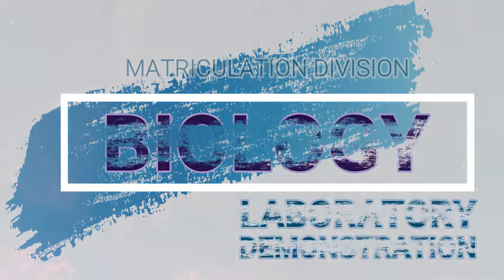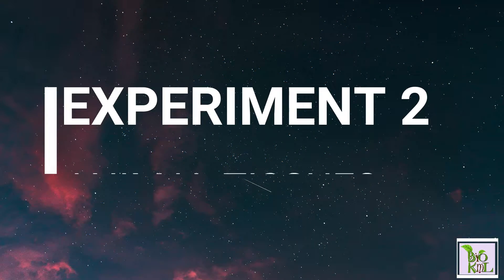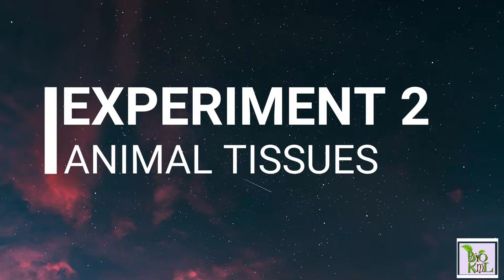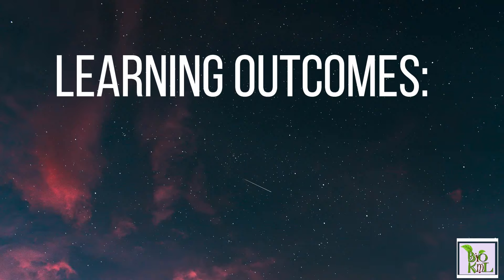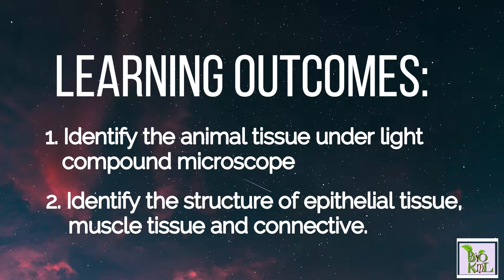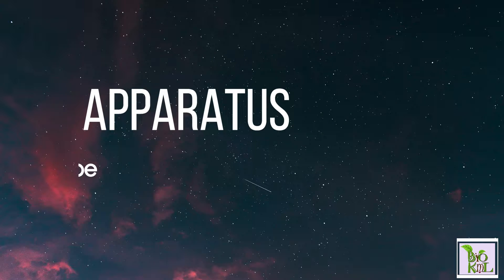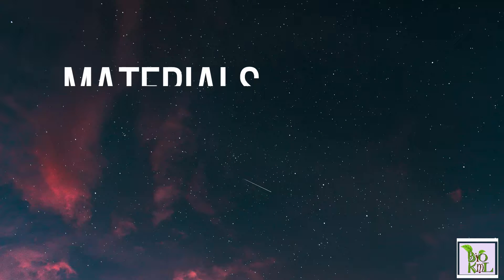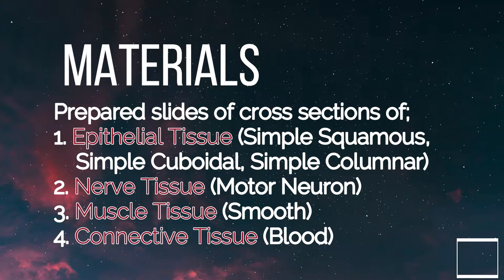Experiment 2 (DB014) Animal Tissues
This is a demonstration  video for Experiment 2
(DB014 Biology Course at KML)
Some of the procedures in this video is not suitable for SB015 students